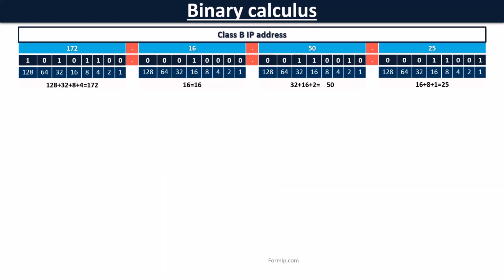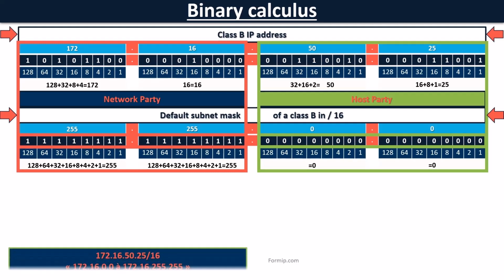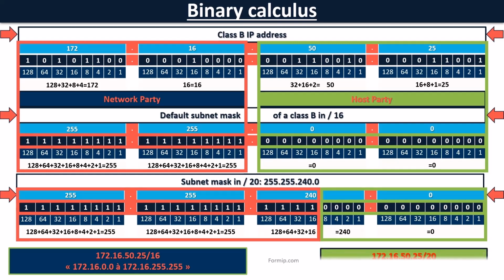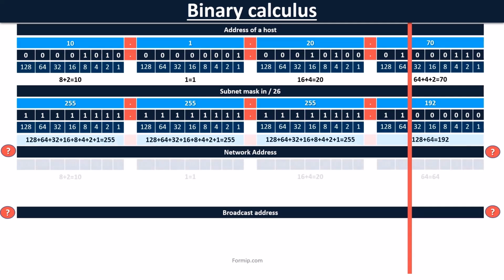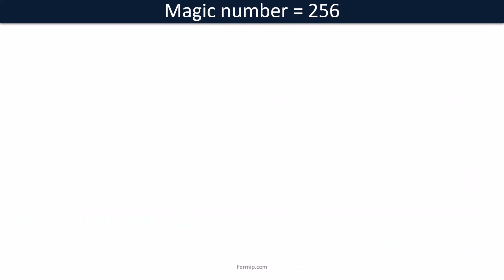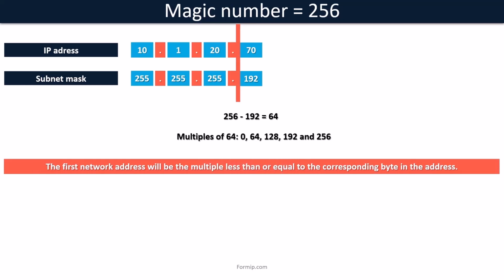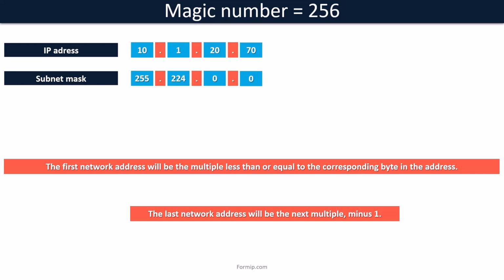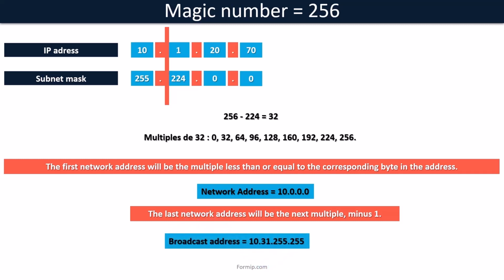Understanding Binary Computing and the Magic Method for Subnetting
This video provides a concise explanation of Binary Computing and the Magic Method in subnetting. It explains what subnetting is and how it is used by network administrators to divide networks into smaller ones. It also highlights the importance of the subnet mask, which helps distinguish the part of the address used for routing and those used to number interfaces. The video provides examples of subnetting with class B IP address, and explains the calculation of network and broadcast addresses using the subnet mask and binary conversion. It also introduces a faster method, known as the magic method, which saves time by avoiding binary conversion in the Cisco exam. This method is based on a magic number of 256, and involves subtracting the significant byte of the mask from the magic number to calculate the network and broadcast addresses.